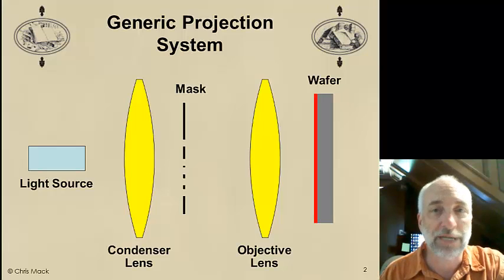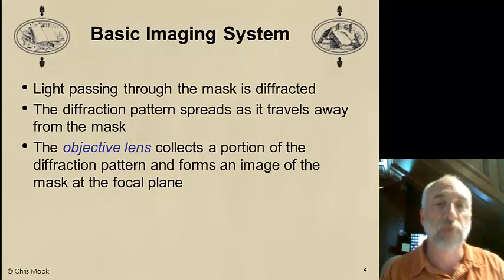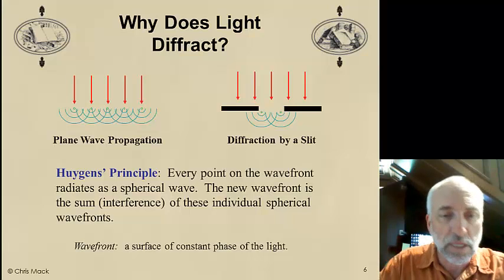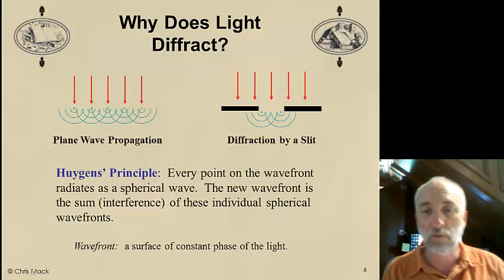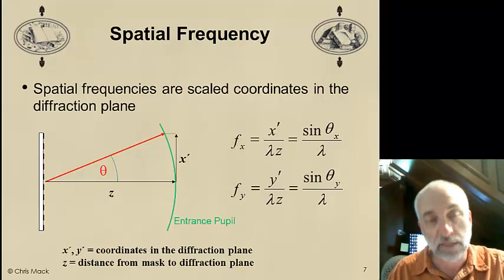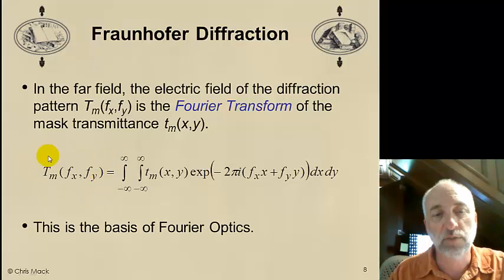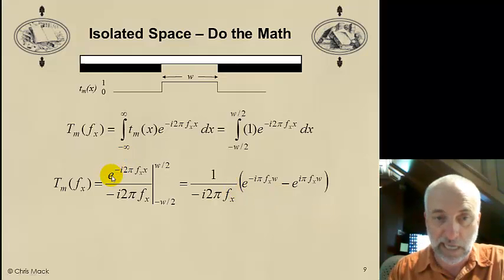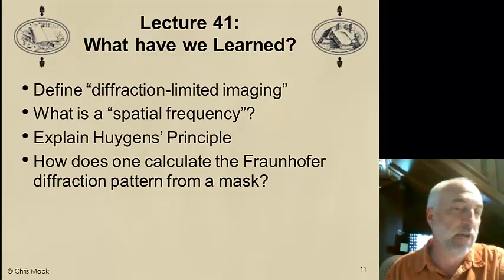Lecture 41 (CHE 323) Lithography Diffraction, part 1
Lithography: Diffraction, part 1